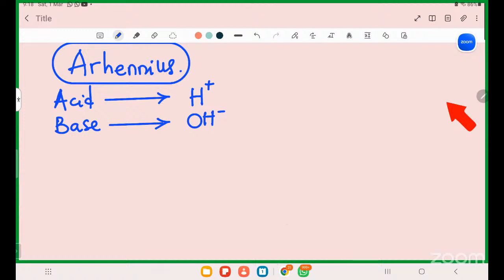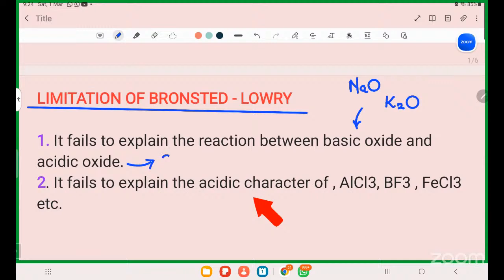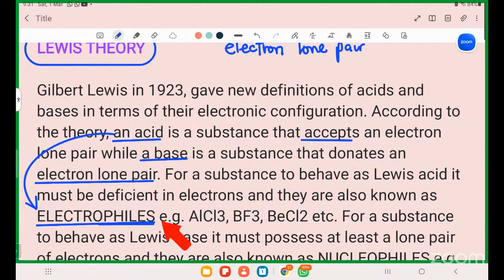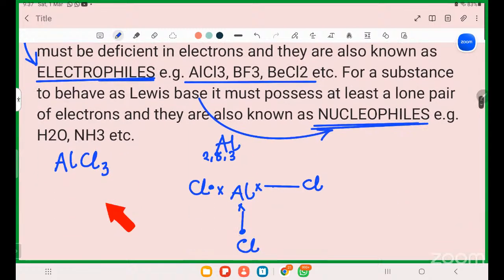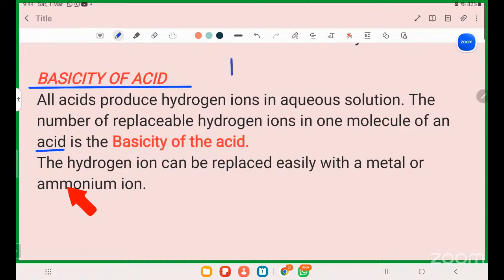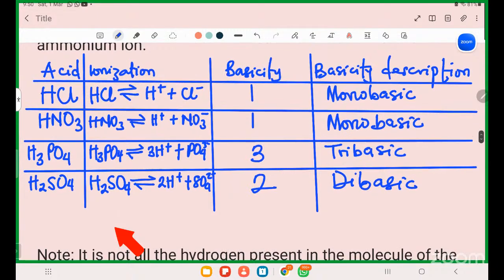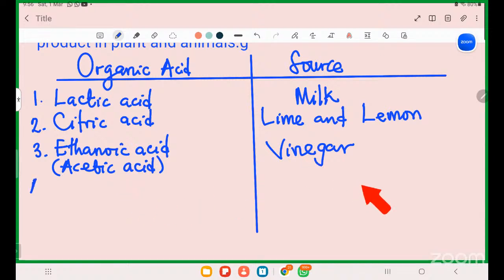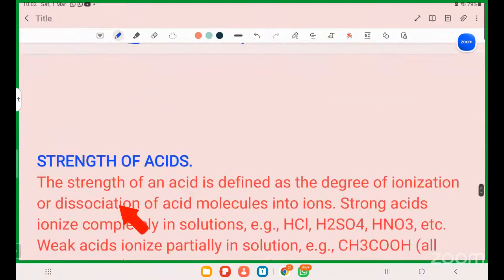Afolabi Afolabi's Personal Meeting Room